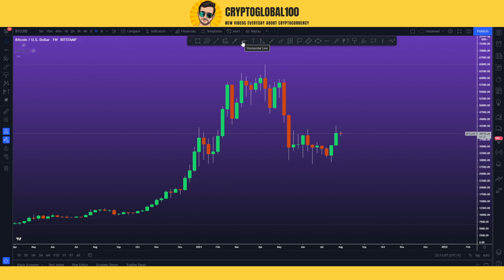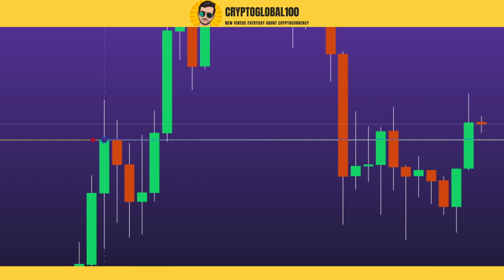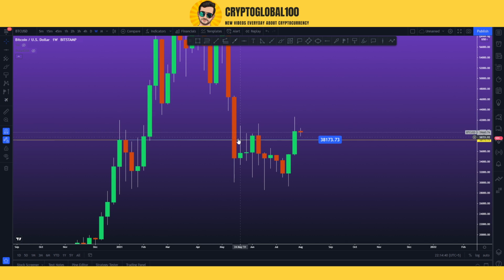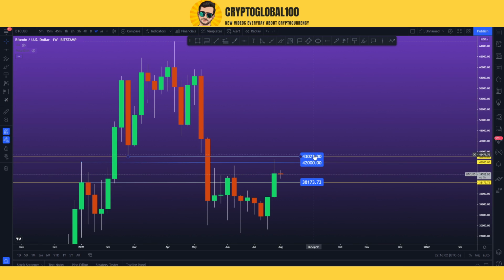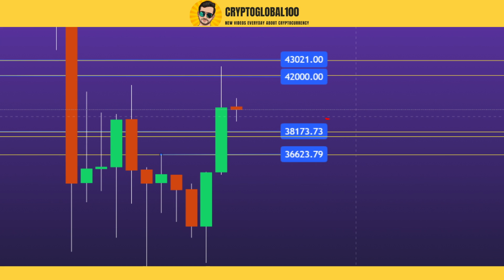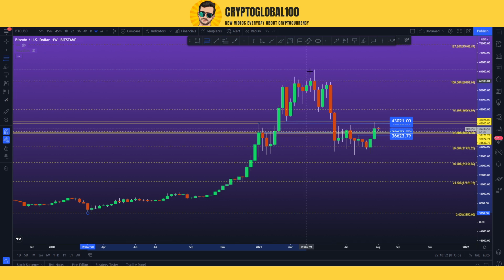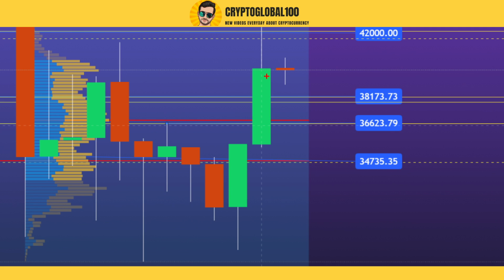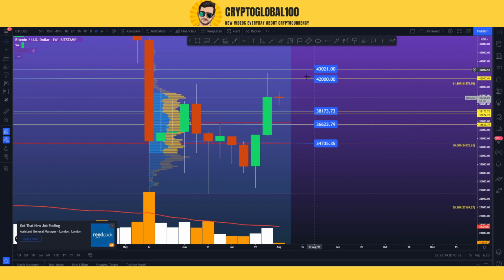Bitcoin Price Prediction 2021 | Bitcoin Can Hit 38173K | BTC TO 100k | BTC Technical Analysis